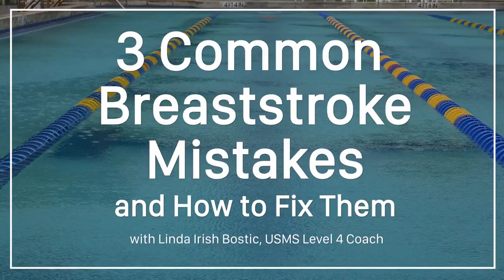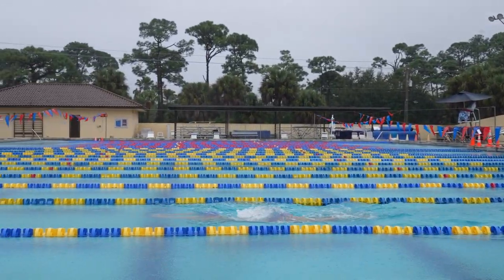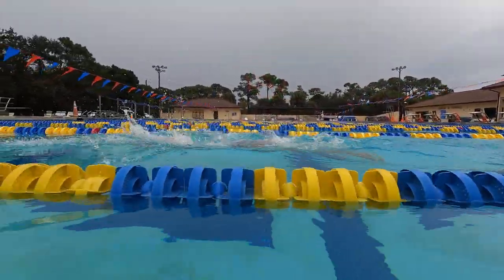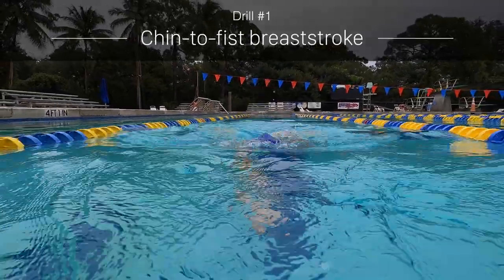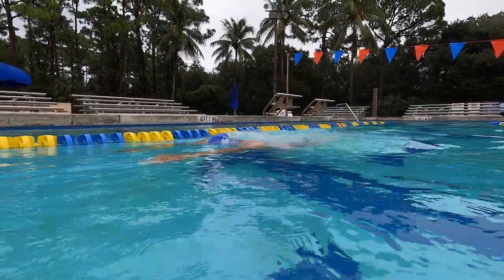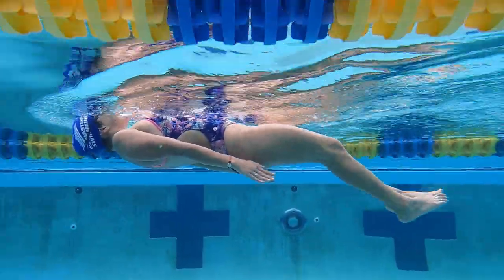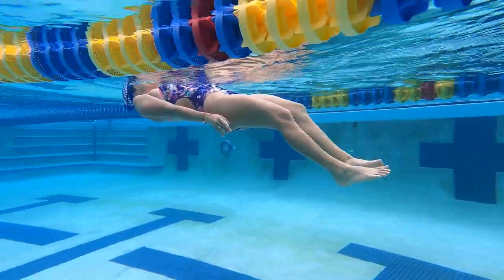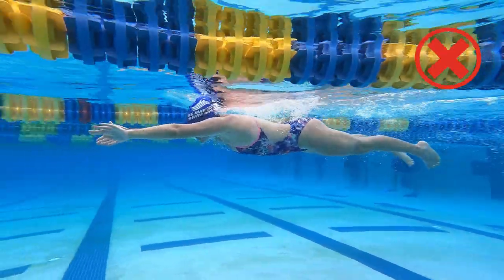Struggling with Breaststroke? Improve Your Technique with These 3 Drills 😃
Breaststroke requires a lot of technical knowledge to swim this stroke quickly. We learn how to fix 3 common breaststroke swimming technique mistakes from USMS coach Linda Irish Bostic.

Chapters:
00:00:00 Video Start
00:12:00 About Breaststroke
00:49:00 Mistake #1 - Bobbing Syndrome
01:13:00 Drill #1 - Chin-to-Fist
01:45:00 Mistake #2 - Improper Kicking
01:55:00 Drill #2 - Kicking on Your Back
02:26:00 Mistake #3 - Lack of Hip Engagement
02:41:00 - Drill #3 - Scull and Undulation Combo

For more swimming technique articles, swimming tips, where to find swimming clubs or adult swimming lessons, and the benefits of swimming,

We also hold a variety of other swimming events and competitions